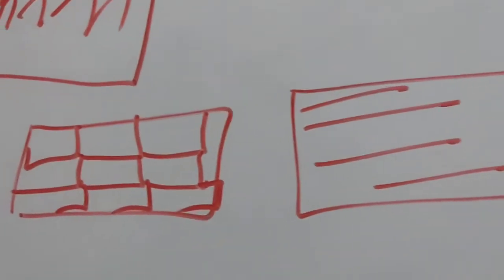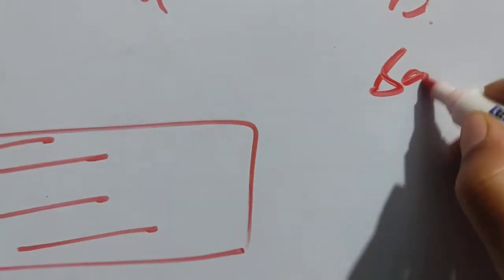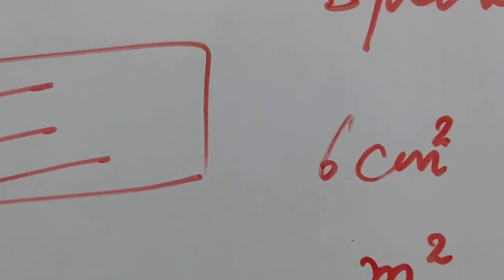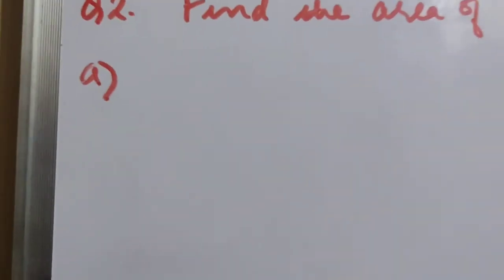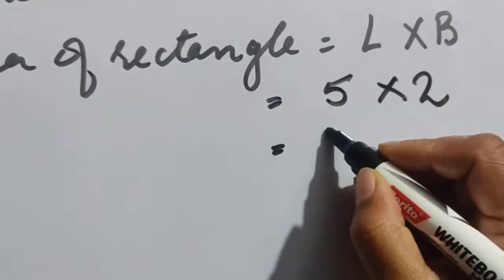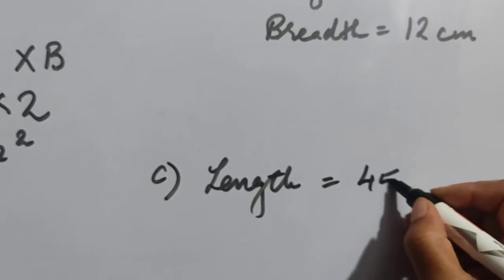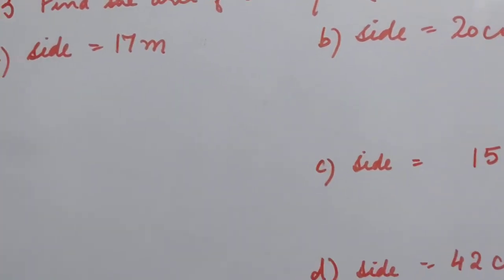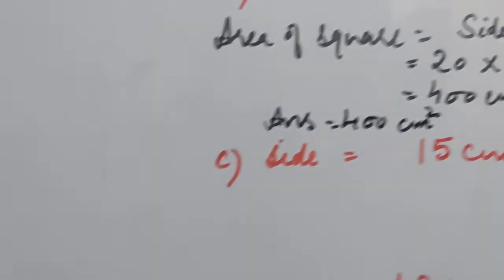perimeter part 5